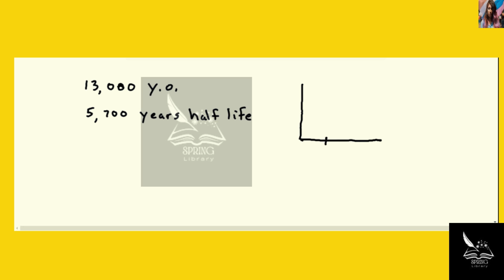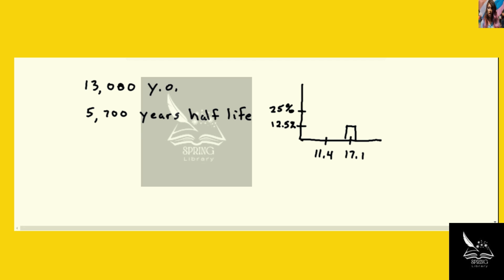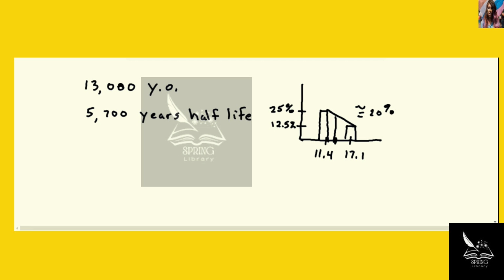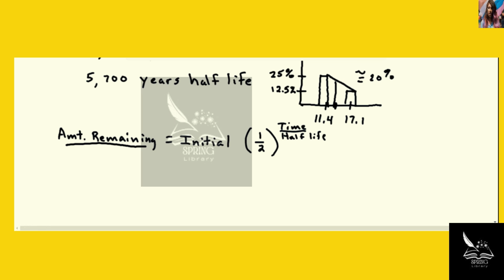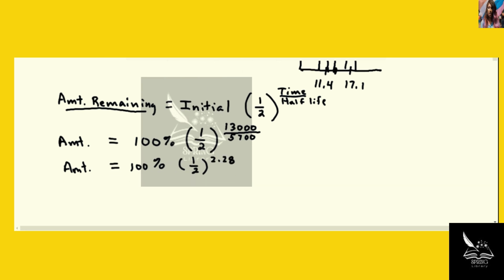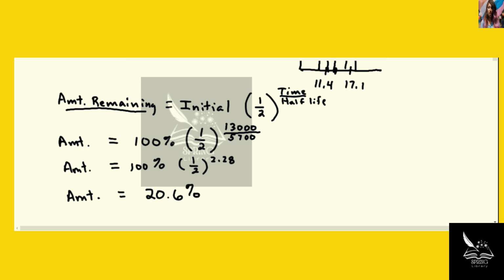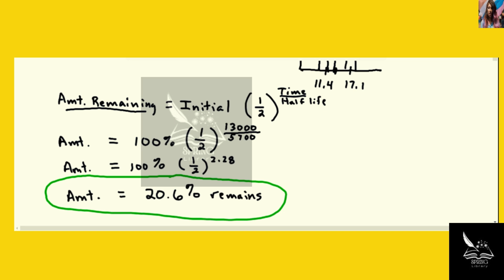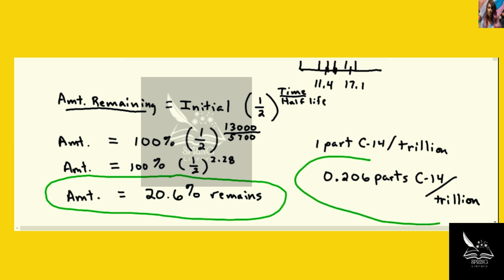[Math] As shown in Figure 2.17 , radiometric dating can be used to determine the age of biological m